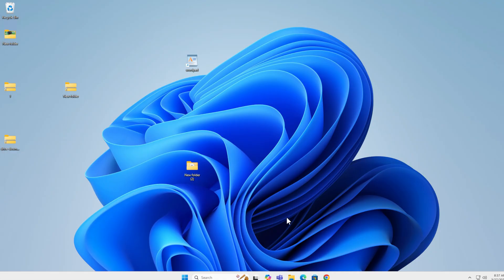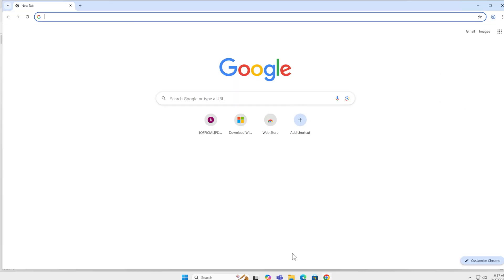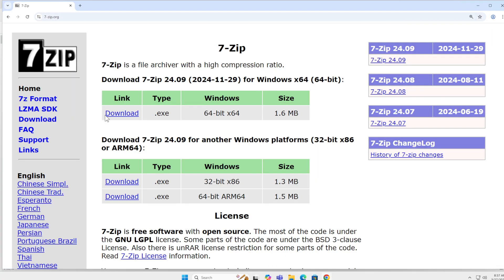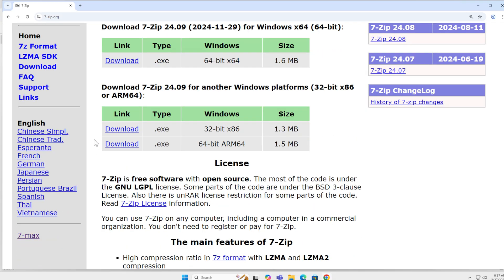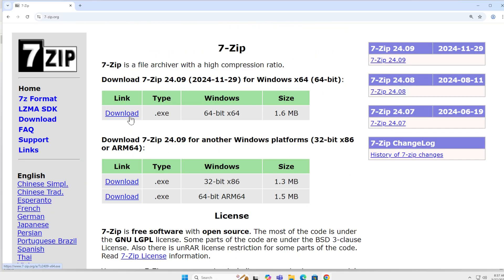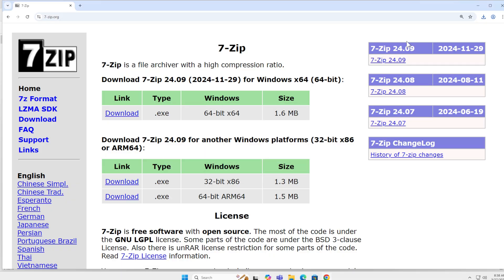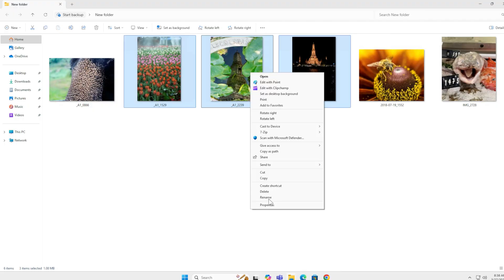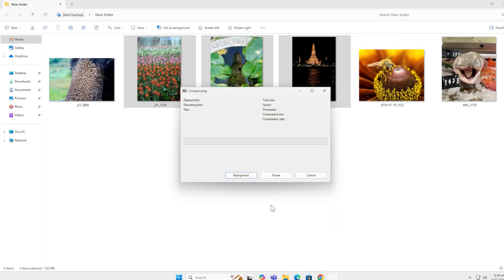Download & Install 7-Zip on Windows 11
Learn how to easily download, install 7 Zip on your Windows 11 computer. This step-by-step tutorial guides you through the entire process, from finding the official download link to configuring 7-Zip for optimal use. We'll cover everything you need to know, ensuring a smooth installation and setup.